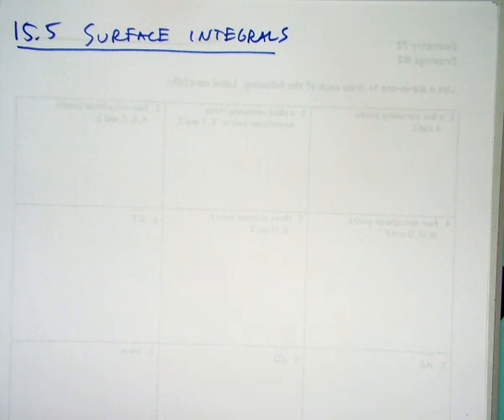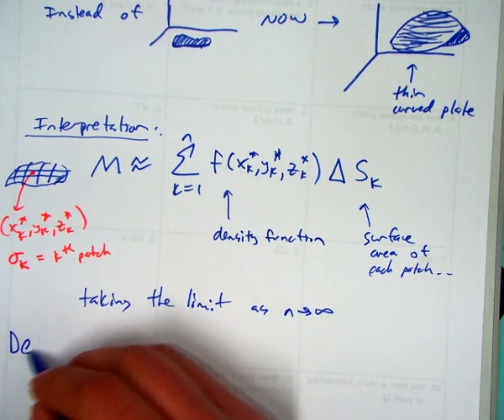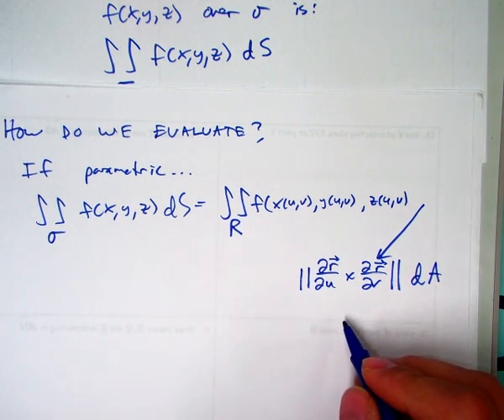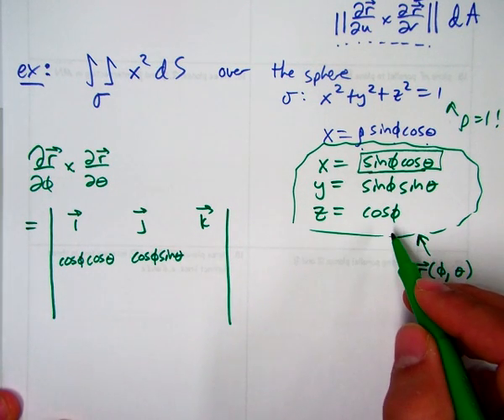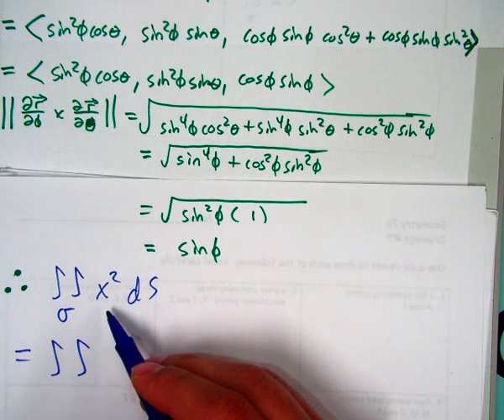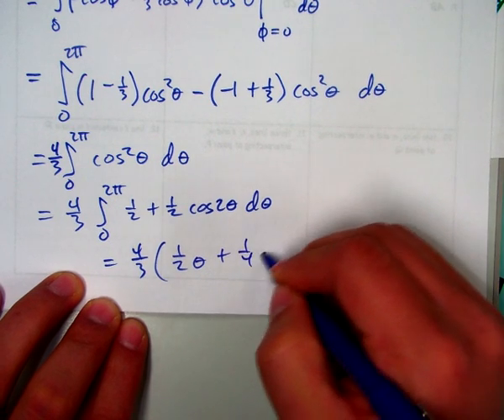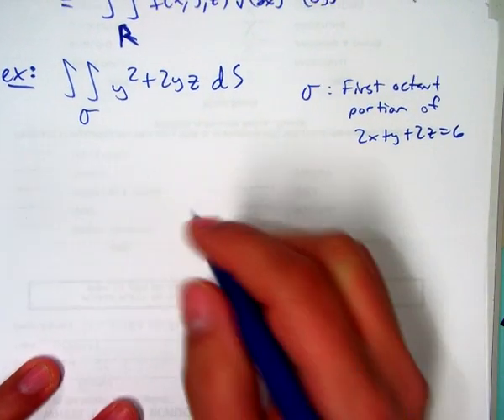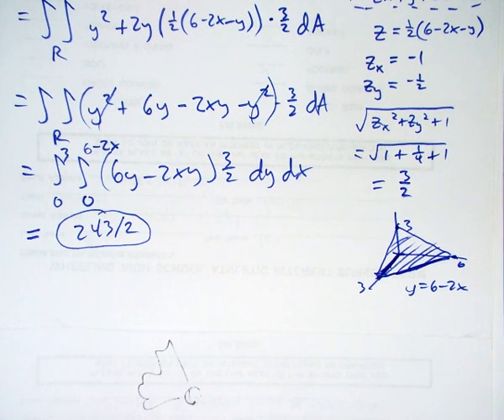15.5 Surface Integrals